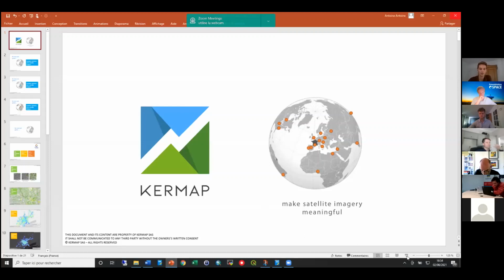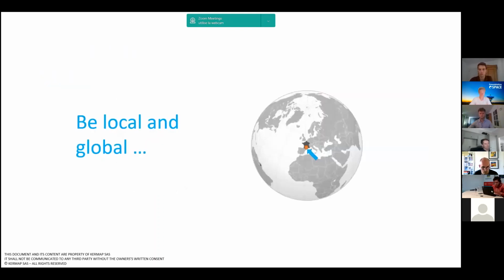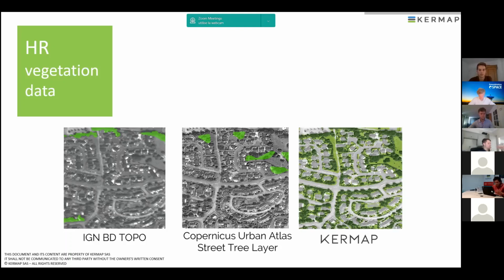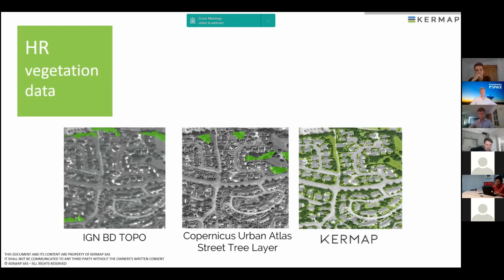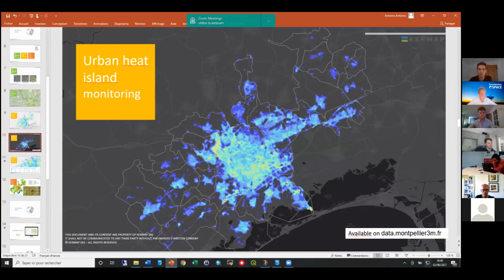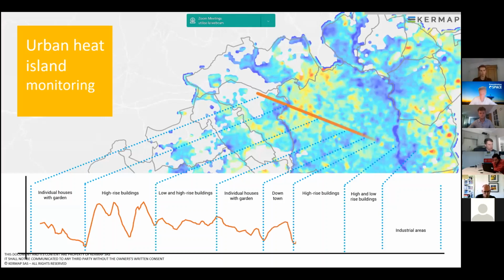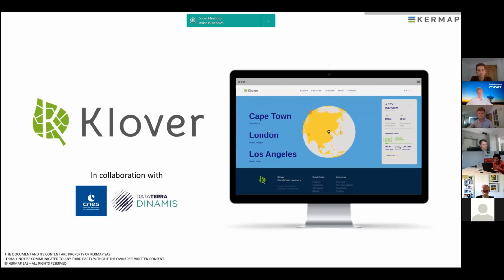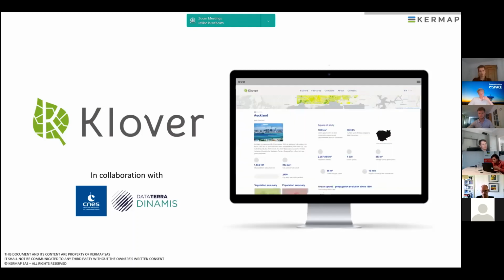Space for Climate: Smart Cities - Kermap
Antoine Lefebvre demonstrated how satellite imagery can be a scalable solution for urban planning.

The Open Campus webinars are part of a series of monthly webinars on Space for Climate. For a summary of this session go